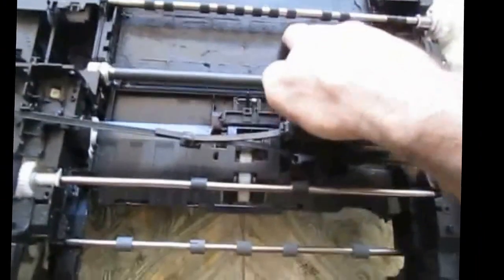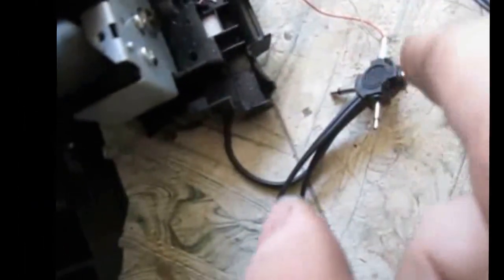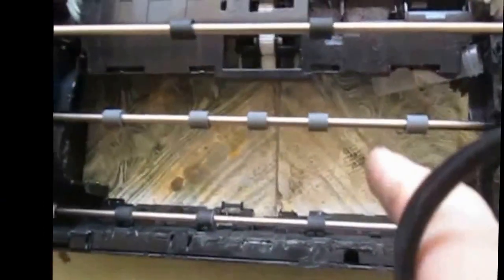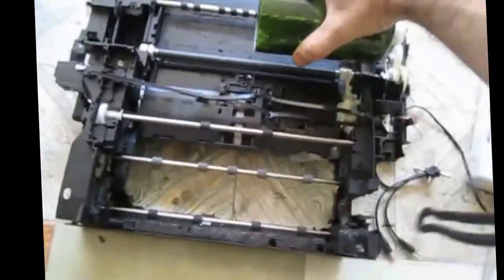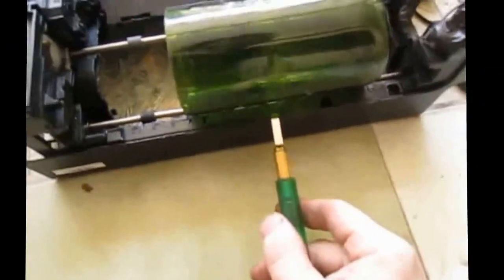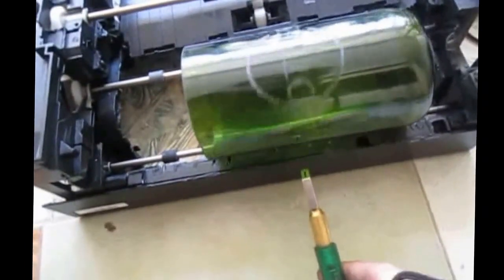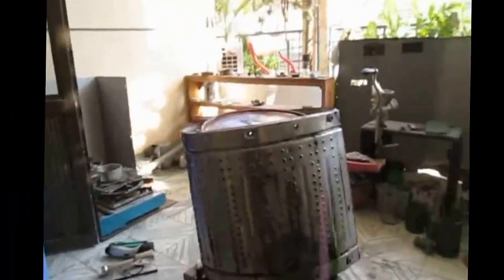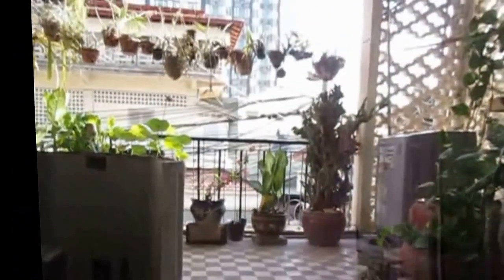CANON PRINTER CONVERTED TO GLASS PROJECTS - PHNOM PENH GLASS UPCYCLING INNOVATION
took apart broken canon printer leaving just a dc motor, the gears, and the metal long rods. then attached ac to dc multi-voltage adapter to the dc motor. enough torque to easily turn 3 bottles at a time.